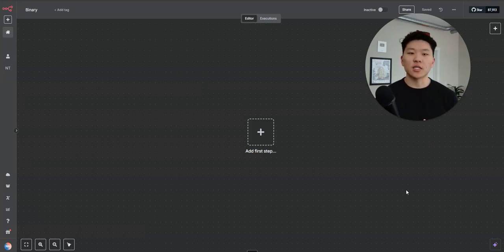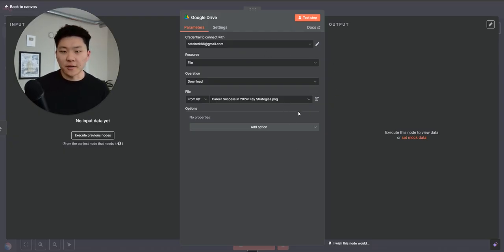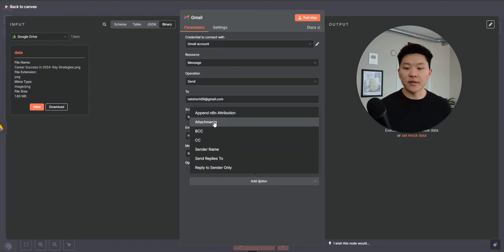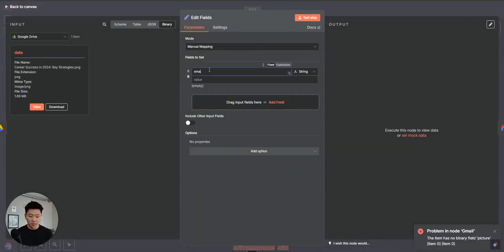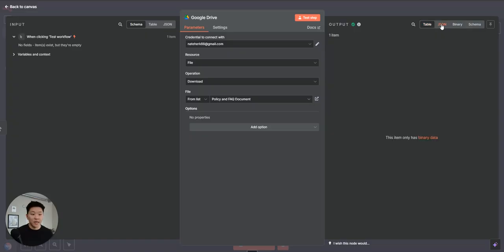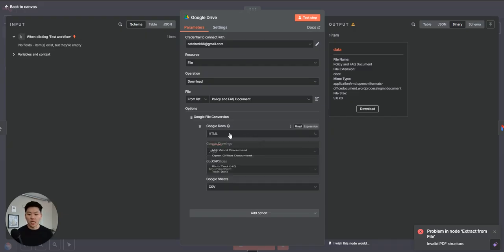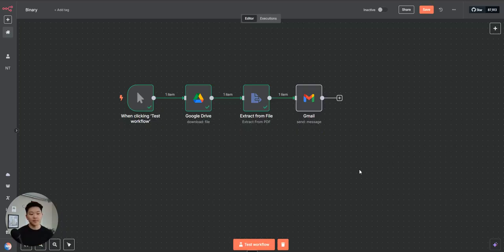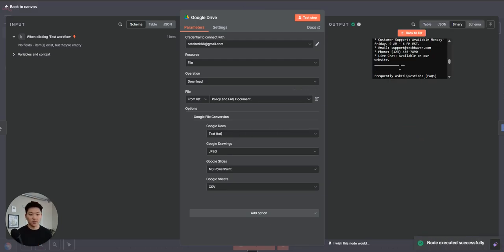06 Binary Data